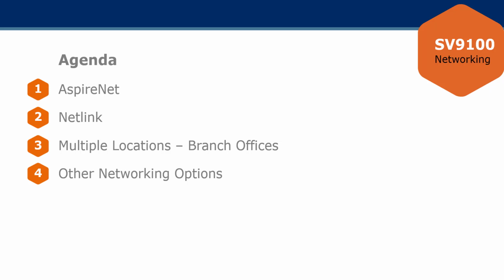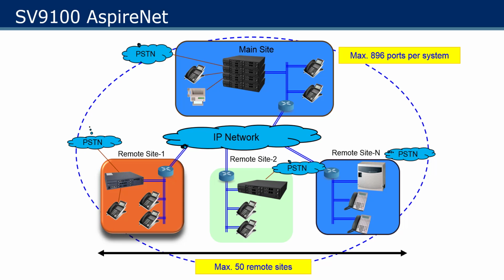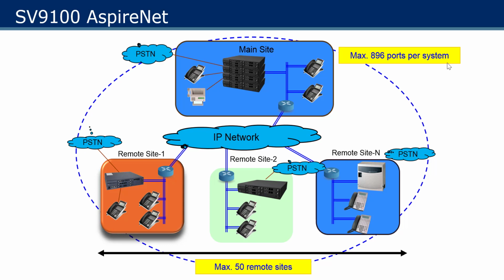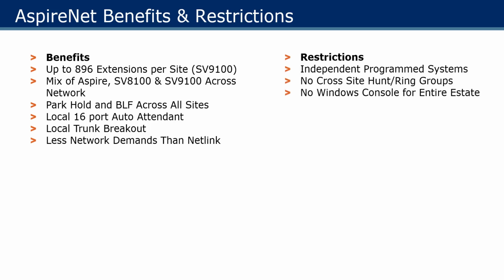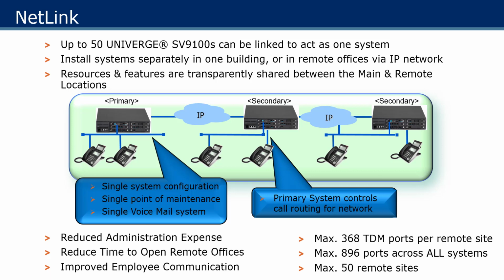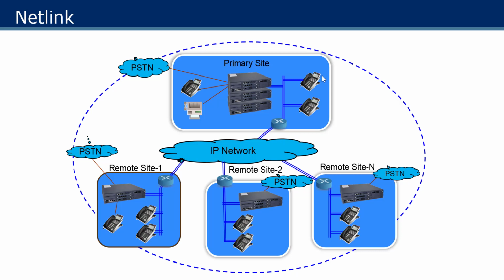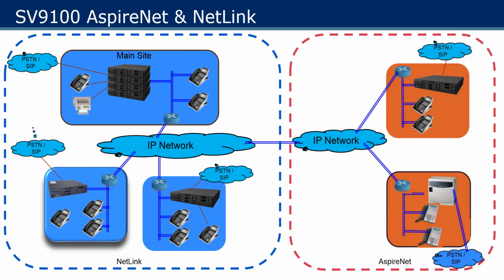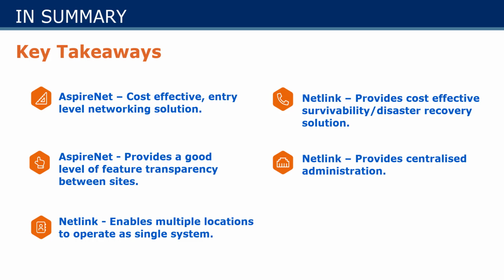NEC SV9100 Networking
SV9100-Networking: panoramica sulle varie modalità di interconnessioni tra centrali: AspireNet, Netlink, sedi remote e altro ancora

In questo webinar, Mark Ruther (NEC) spiega come progettare e vendere soluzioni di networking multi-sede su SV9100 (e ambienti misti), massimizzando affidabilità, feature transparency e continuità operativa.